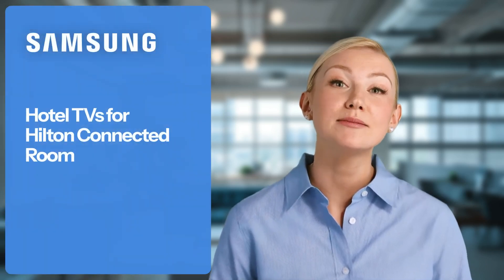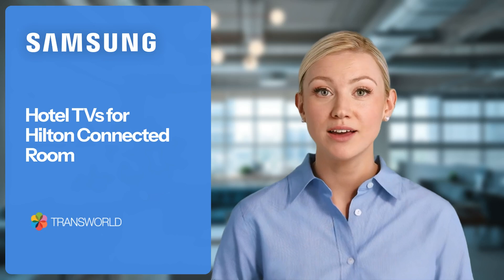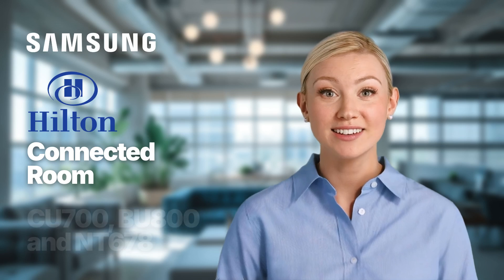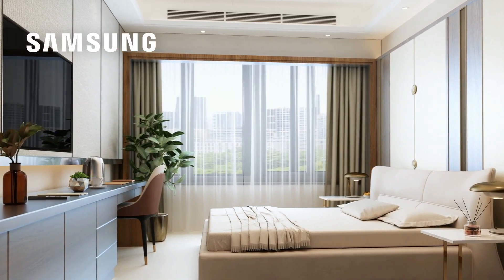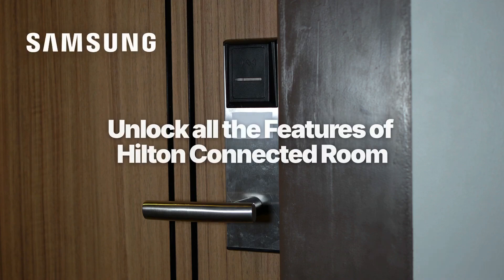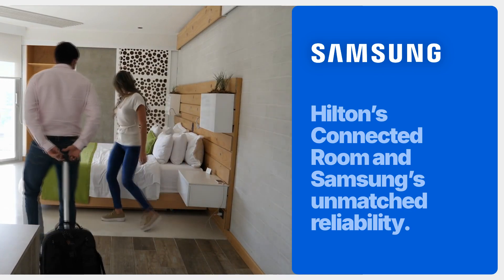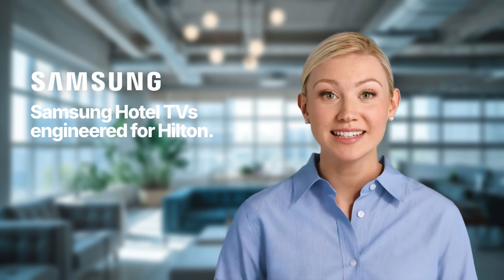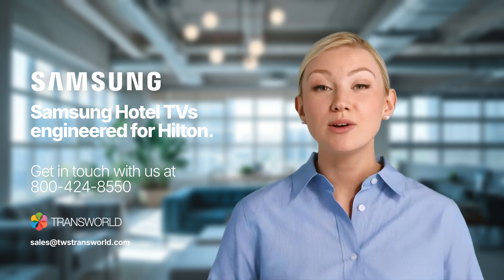Samsung and Hilton Connected Room - Hotel TVs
Hilton Hotel brand standards for in-room TVs

3 year warranty for all TVs purchased from Transworld